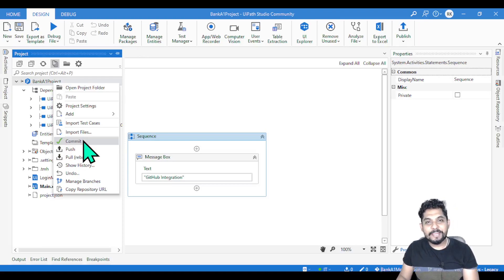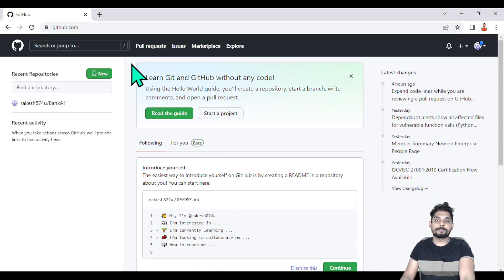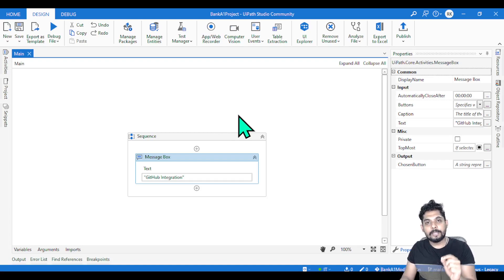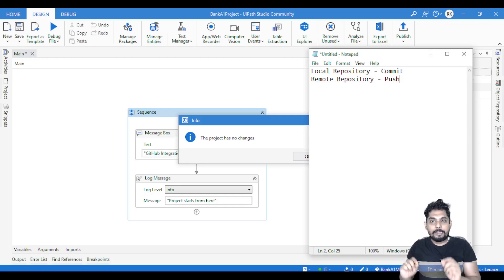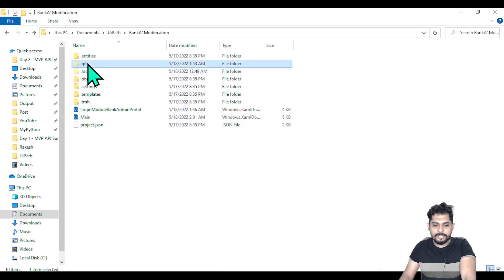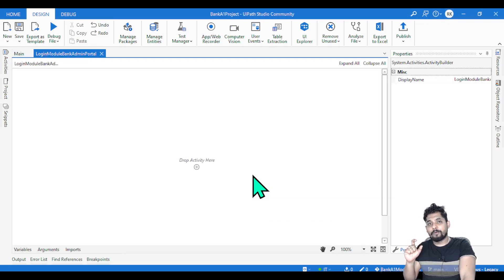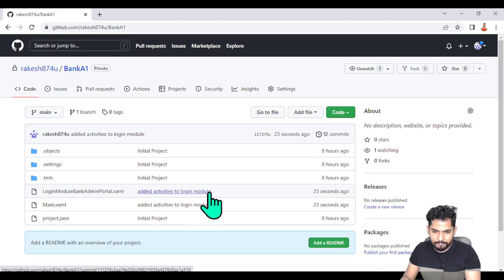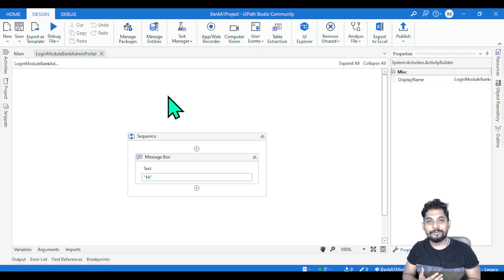What is Commit in Git | What is Push in Git